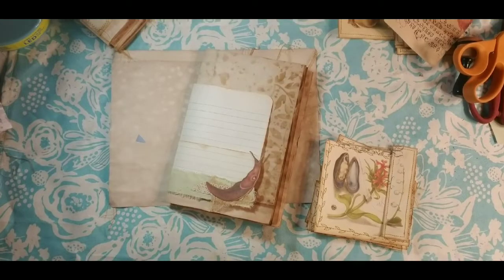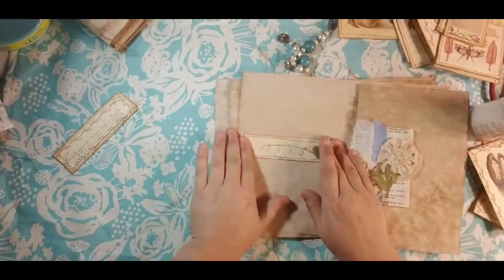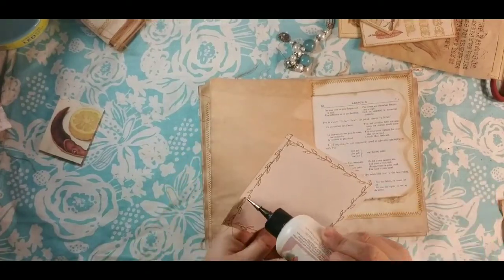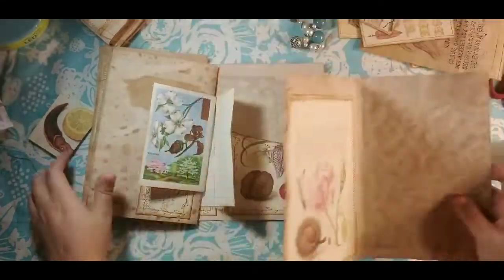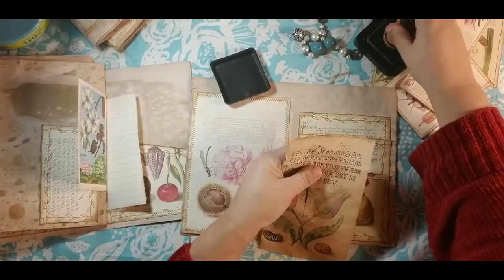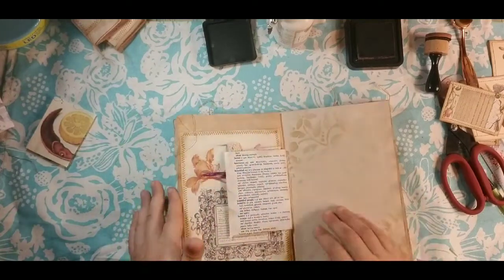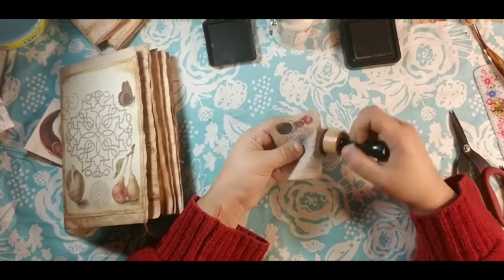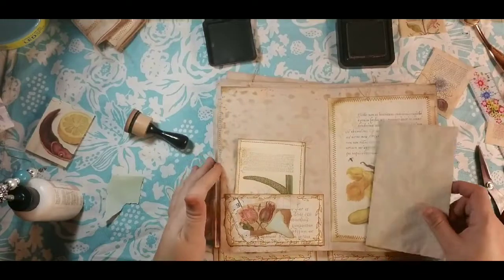Mira Bella Nature Journal Step-by-Step Tutorial: Adding Pockets & Belly Bands Part 1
Thank you for coming along for our Mira Bella Nature Journal Step-by-Step Tutorial- Adding Pockets & Belly Bands Part 1

Link to Mira Bella Nature Journal Pages:

Done by Dorothy Etsy Store

Happy Crafting!
Dorothy